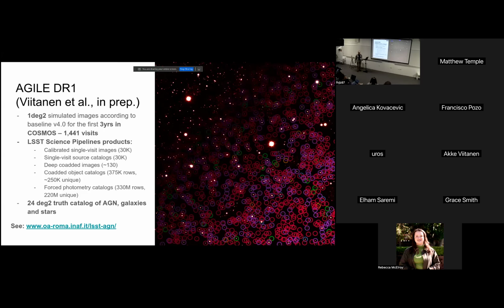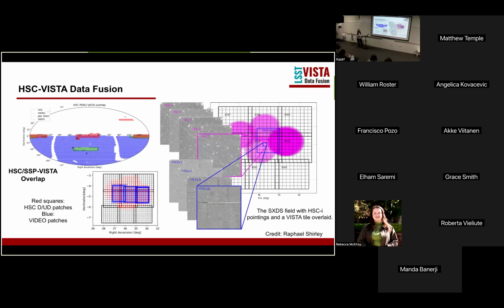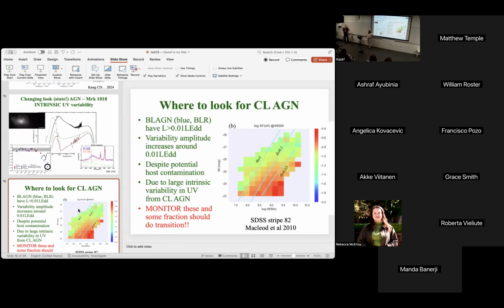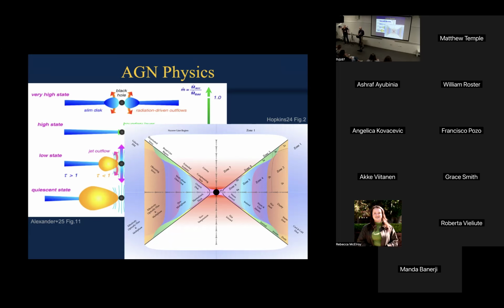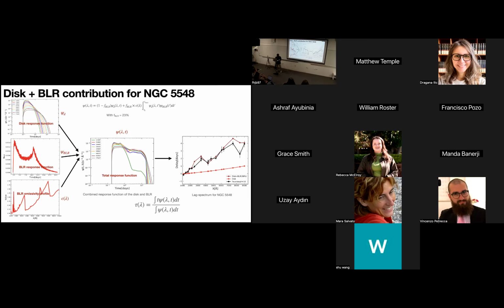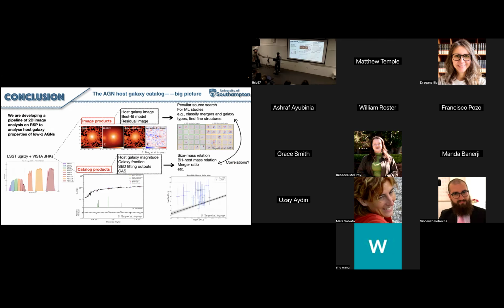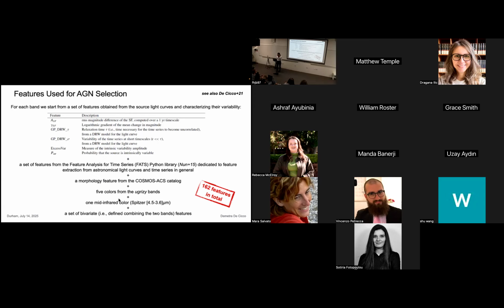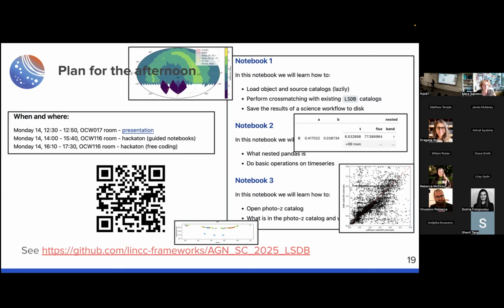Supermassive Black Hole Studies in the Legacy Survey of Space and Time: 2025 Edition - Part 1 of 5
This is a recording of a meeting titled "Supermassive Black Hole Studies in the Legacy Survey of Space and Time: 2025 Edition" held at Durham University in Durham UK on 2025 July 14-17. The meeting was organized by the Rubin Observatory Legacy Survey of Space and Time (LSST) Active Galactic Nuclei (AGN) Science Collaboration (SC). The organizers were M.J. Temple (Durham Univ; UK), W.N. Brandt (Penn State Univ; USA), C. Carroll (Washington State Univ; USA), A. Jana (Univ Diego Portales; Chile), S. Panda (NSF NOIRLab; USA), M. Salvato (MPE; Germany), W. Yu (Bishop's Univ; Canada).

The talks in this recorded part are the following:

* "AGILE: An End-to-end LSST Simulation of AGN, Galaxies and Stars" - Akke Viitanen

* "The LSST-NIR Fusion Pipeline: Unlocking AGN Science with Rubin LSST and VISTA" - Elham Saremi

* "AGN variability and what it can tell us" - Chris Done

* "Selection of AGNs in LSST via Machine Learning" - Gordon Richards

* "Modeling continuum time delays in AGNs in the LSST era: Implications for estimating the Hubble constant H0" - Amit Kumar Mandal

* "Quasar-host image decomposition from optical to near-infrared" - Shenli Tang

* "Follow-up campaigns of close-binary SMBH system discovered with the LSST" - Dragana Ilic

* "Finding Obscured AGN via Optical Variability" - Demetra De Cicco

* "Using LSDB to enable AGN science for Data Preview 1 and future Rubin data" - Neven Caplar

Please refer to the other parts for the other talks. Each talk is about 20 min long including time for questions/discussion.

The YouTube links for the other meeting parts are available on the AGN SC YouTube Playlist